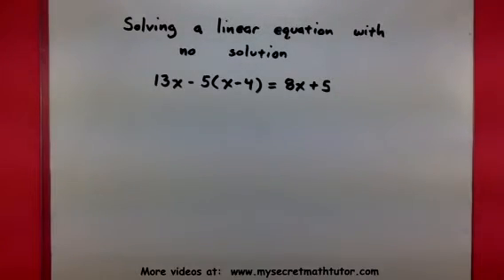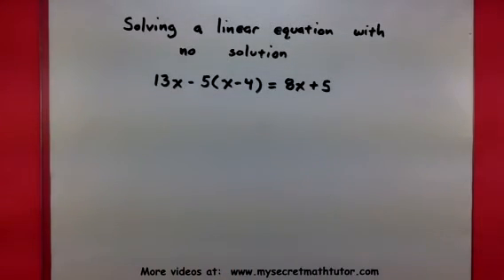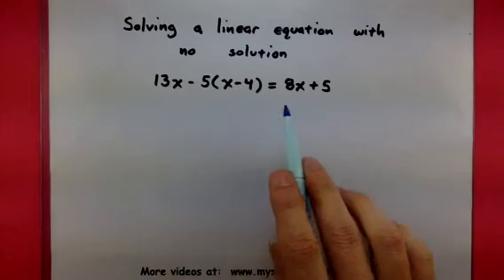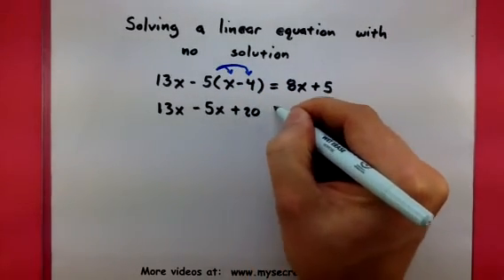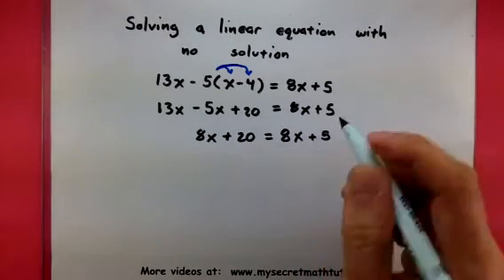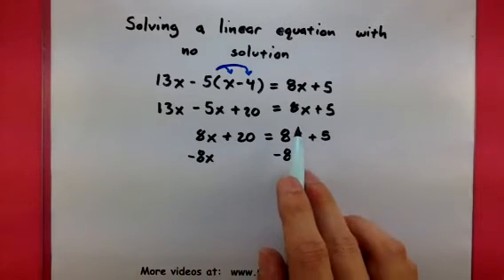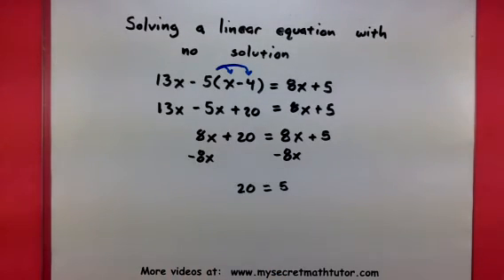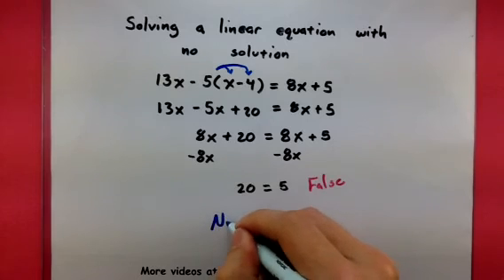Algebra - Solve a linear equation with no solution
This example shows how you can try to solve a linear equation when it does not have a solution.  Watch as the variables will drop away, and you'll be left with a false statement.